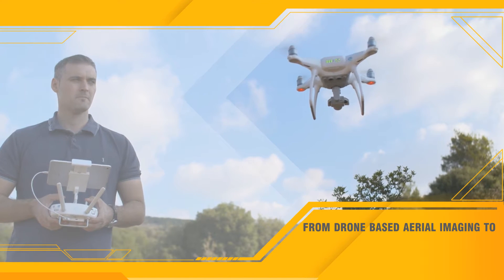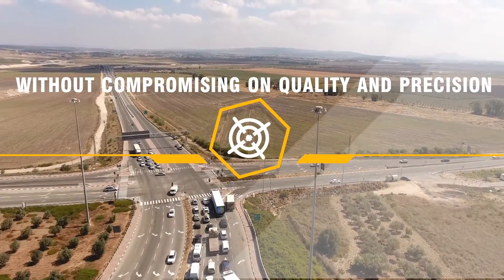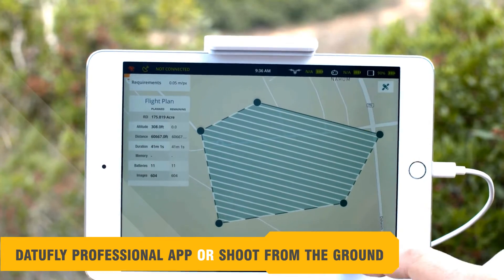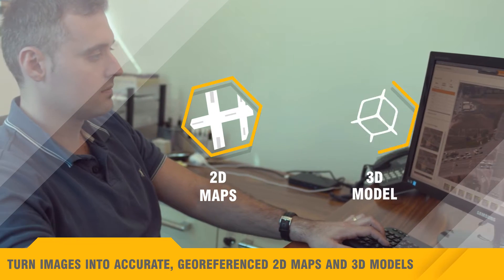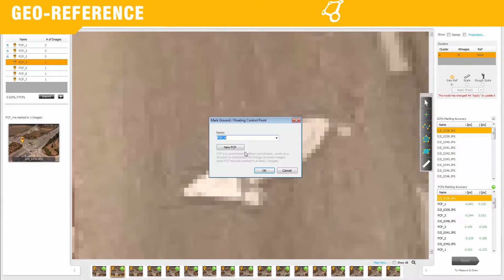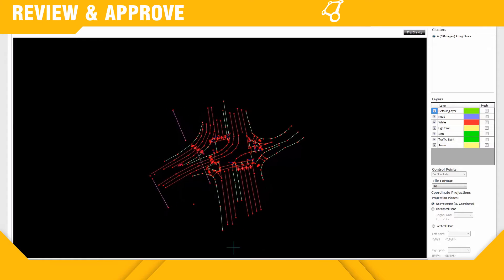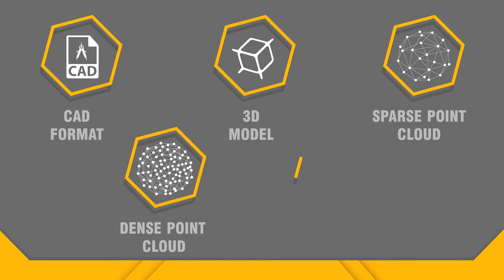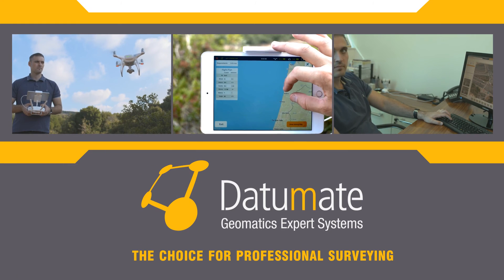Datumate Marketing Video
From drone based aerial imaging to CAD maps, Datumate’s automated field-to-plan solution simplifies and shortens professional surveying process, without compromising on quality and precision.
It’s simple. It’s quick. And it’s safe.
Instantly plan your flight using DatuFly professional app for drones or shoot from the ground
Autonomous flight and photo-shooting
Use DatuGram3D automated field-to-plan software to turn images into accurate, georeferenced 2D maps and 3D models with survey grade accuracy
DatuGram3D intuitive work flow simplifies and shortens the field-to-plan process:
• Quickly reference images using just few ground control points or meter measurements
• Draft objects and make measurements directly on images or act on dense point cloud
• Easily review accuracy using an intuitive color-coded scheme
• View and export to CAD software
Cut down expenses and expedite deliveries in a multitude of surveying, construction and infrastructure projects.
Datumate – The choice for professional surveying